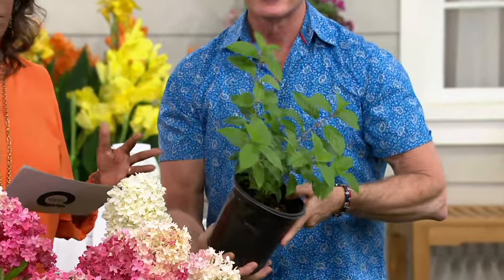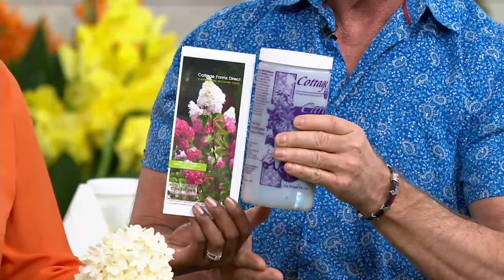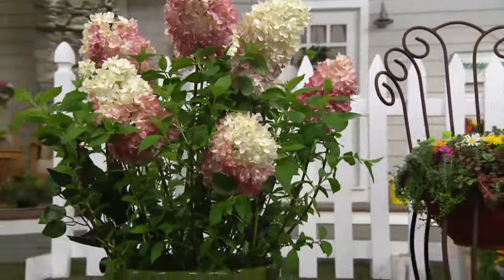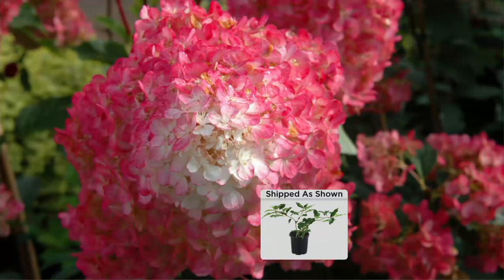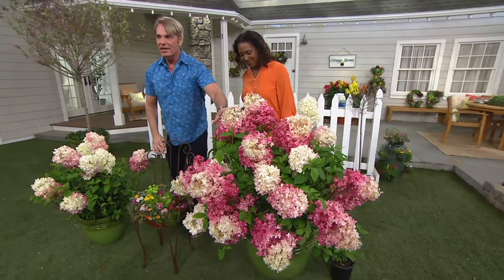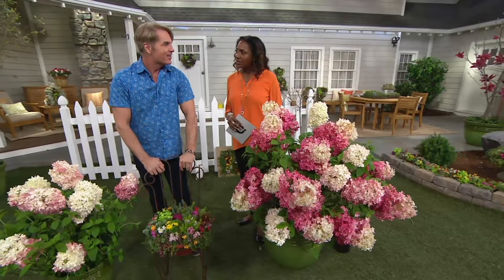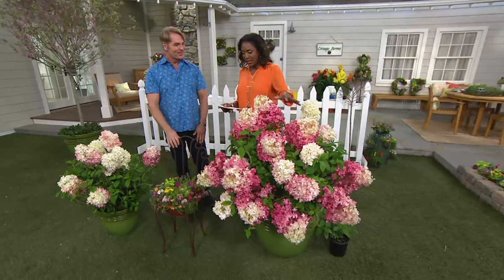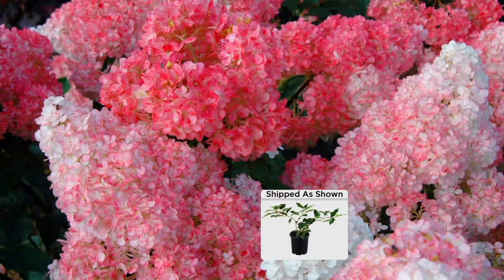Cottage Farms Vanilla Strawberry Hydrangea on QVC